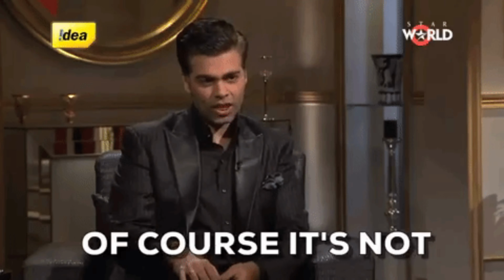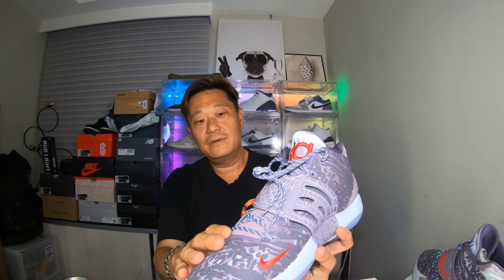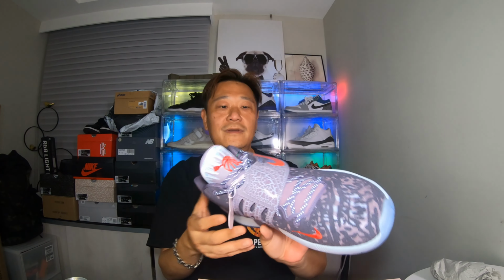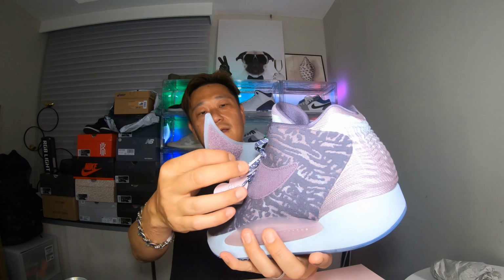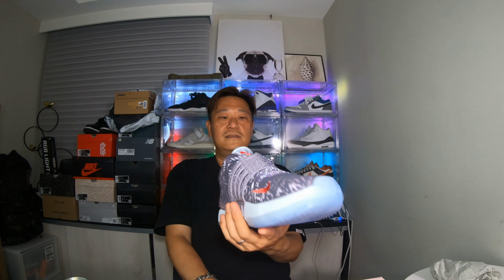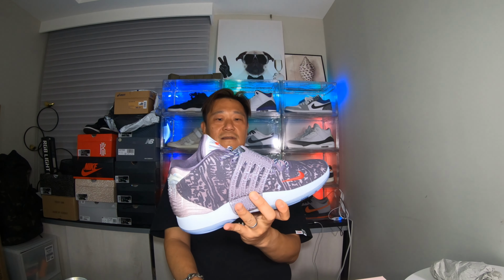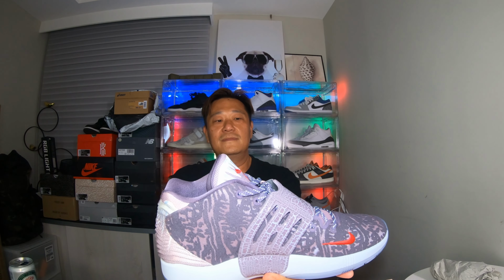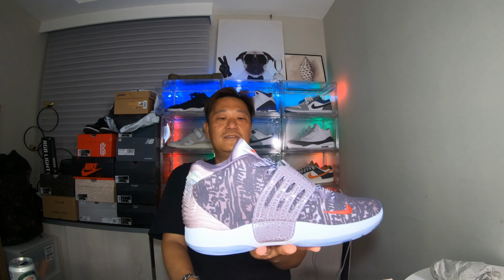KD 14 Valentines Day Shoe Review! It Is Definitely A NEED!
Asia early release on Nike / Jordan / Yeezy / Adidas / NB!!!
Very Interesting colorway that I just cannot live without!